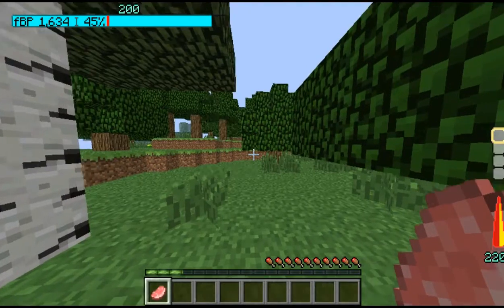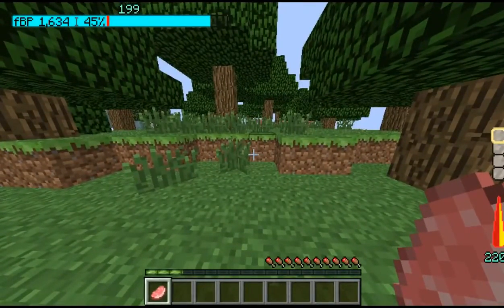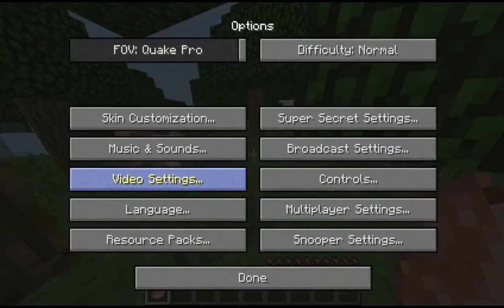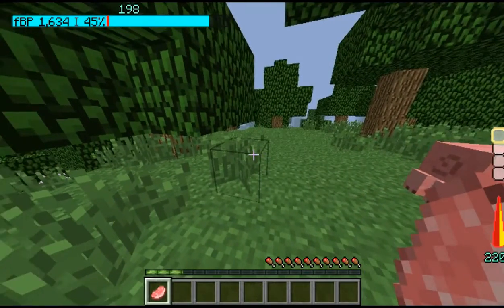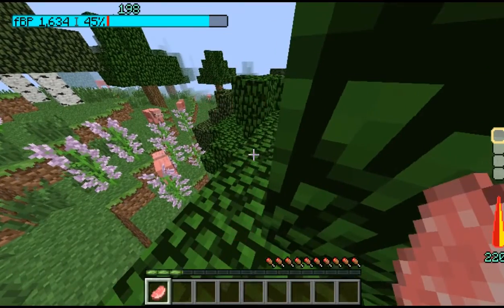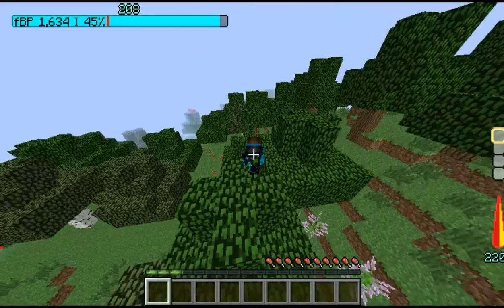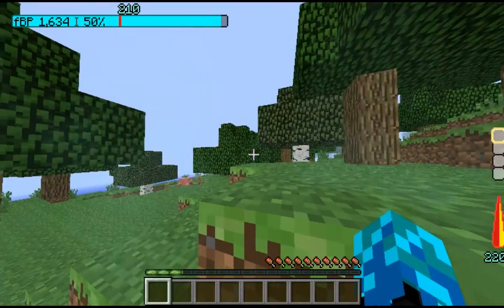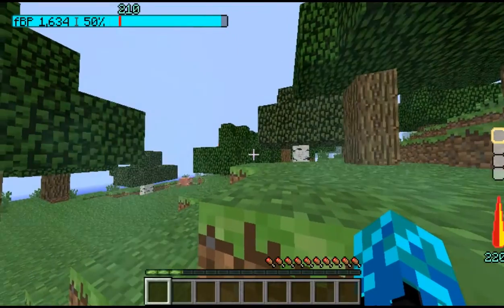Dragon Block C Ep 1